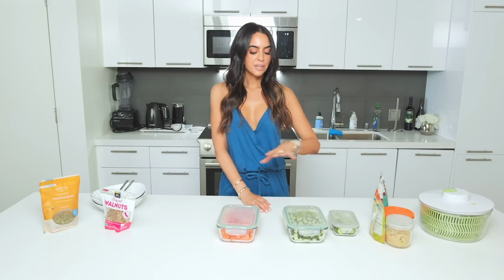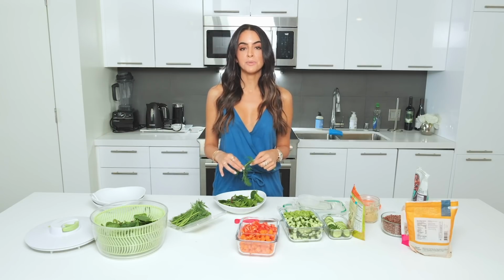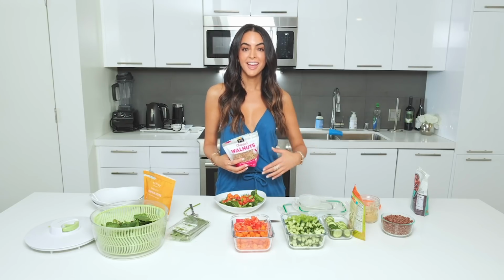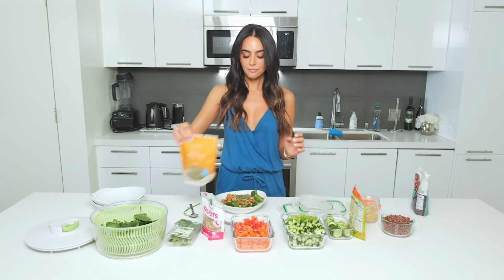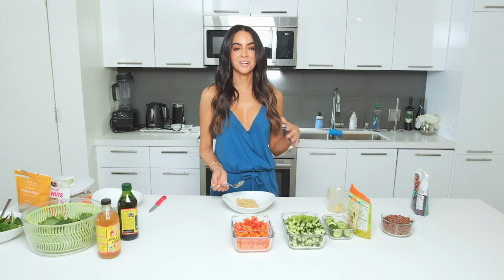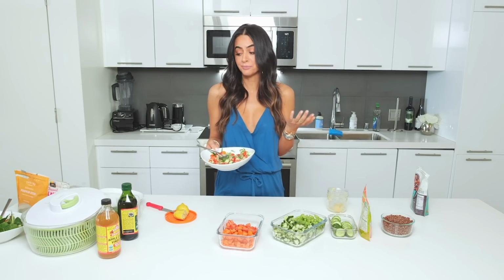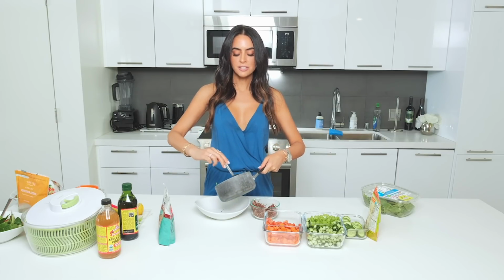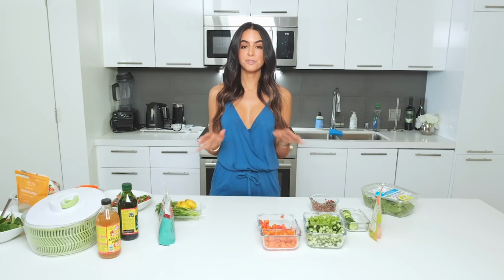Salad Recipes - Filling Salad Recipes Easy | Dr Mona Vand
Here are 3 easy ways to make a salad a meal! These recipes will make any salad more filling, satiating, and and they have a good amount of protein, healthy carbs and fat.

Hope you enjoy these simple recipes! All ingredients can he found at almost any grocery store but will link some individual ones later this evening. Leave any questions below!

🖤Here’s a link to get up to $20 in Shopping Credit when you join Thrive Market!
***I HIGHLY recommend finding and getting these snacks (and all superfoods) at Thrive Market. They beat the prices of all health food stores☺️. Thrive Market is honestly such a steal - best prices and quality ever 🙌🏼 Shop my fav products